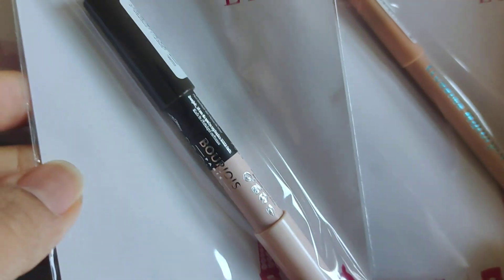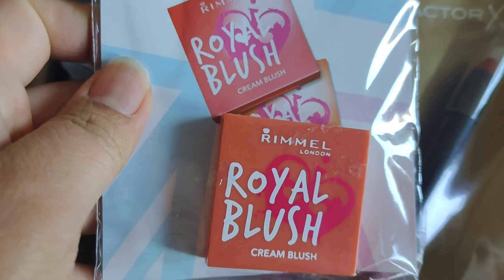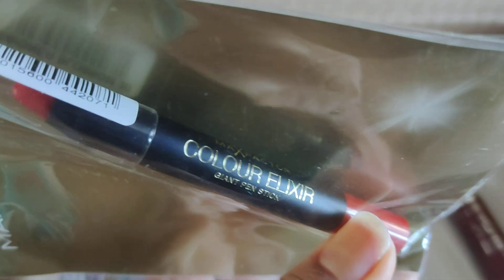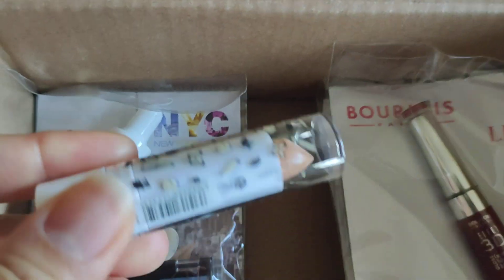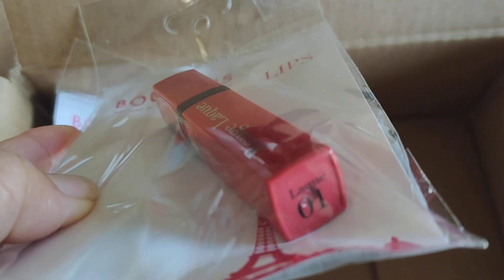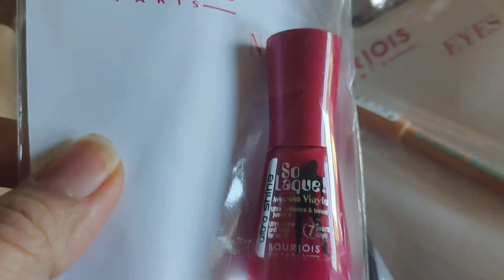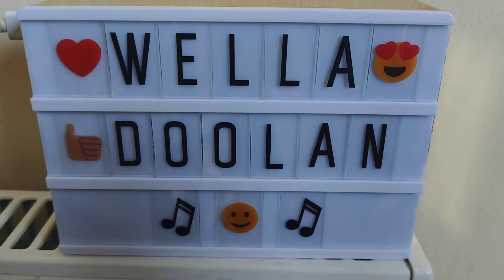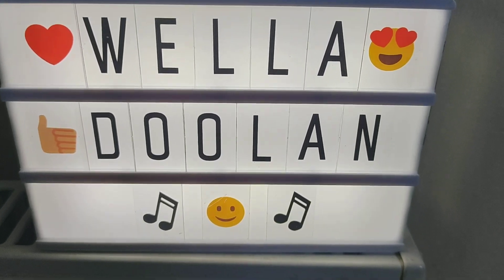❤️ MY MINI MAKE UP HAUL 😘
MAKE UP FROM:
RIMMEL LONDON
BOURJOIS PARIS
MAYBELLINE NEW YORK
NYC NEW YORK COLOR
OUTDOOR GIRL